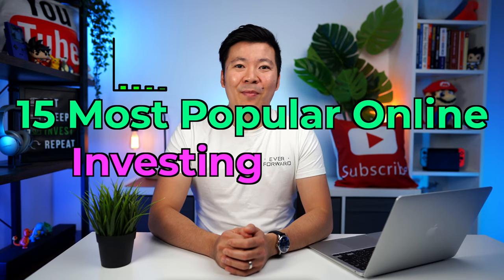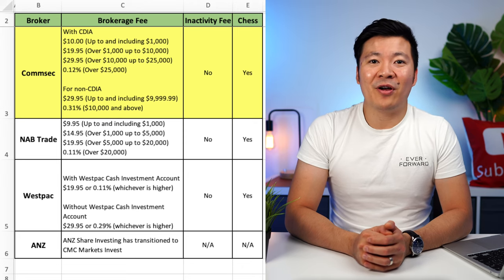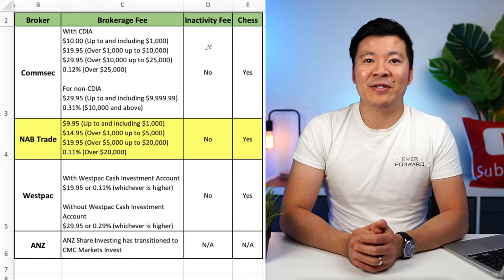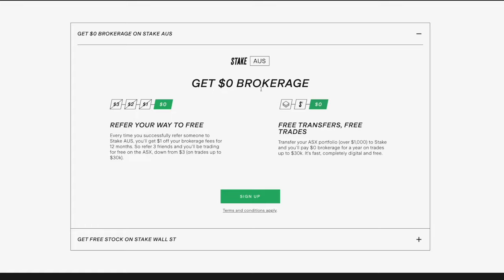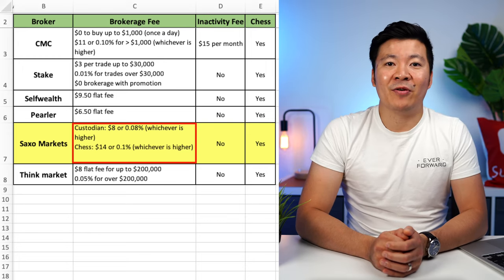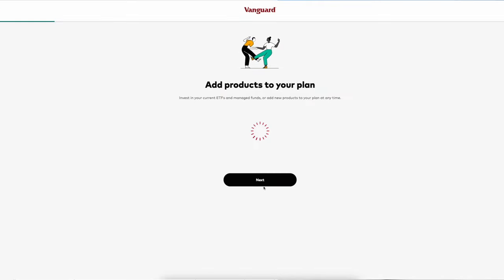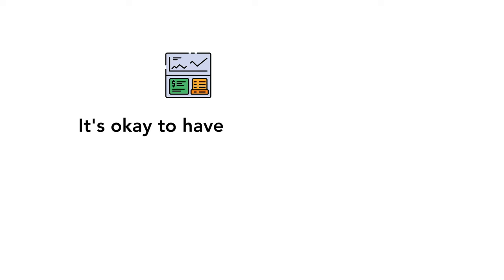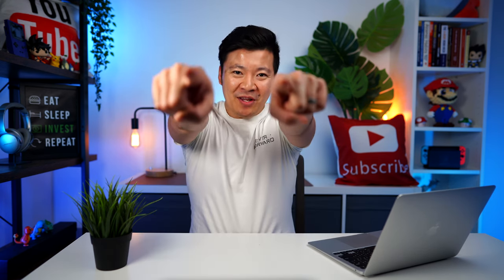15 Best Australian Online Stock Brokerage Investing Platforms Compared in 2024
In this video, I’m going to compare 15 of the most popular Online Investing Brokers that allows you to invest in the Australian Stock Market.

💰Use Moomoo App (chess sponsored) to invest & receive these free bonuses:
1. Get 10 FREE Stocks (worth up to $3,626)
2. Earn 6.8% Interest (up to $3,353) for up to 100K Uninvested Cash
3. $2,000 Brokerage free cards (free brokerage fees for 30 days)

💰💰💰Grab Some Freebies 💰💰💰

► Raiz: Get $5 FREE when you sign up or Use Code: W3CG4J

► Ubank: Get $30 FREE if you sign up with my code & make 3 small purchases or Use Code: MDPYUAG
► Cash Rewards: Get $10 back when you spend $20 within 14 days

⏰ TIMESTAMPS
0:00 - Intro
0:32 - 2 Important Things When Choosing a Broker
2:46 - Big 4 Bank Brokers
3:29 - Commsec
4:58 - NabTrade
5:25 - Westpac
5:46 - ANZ
6:21 - CMC Markets
7:22 - Stake
8:34 - Selfwealth
9:24 - Pearler
10:24 - Saxo Markets
10:57 - Think Market
11:31 - Superhero
11:59 - IG Trade
12:37 - Vanguard Personal Investor
13:43 - eToro
14:29 - Moo Moo
15:06 - Tiger Brokers
15:41 - Important Things To Note
16:20 - My Top 3 Online  Brokers